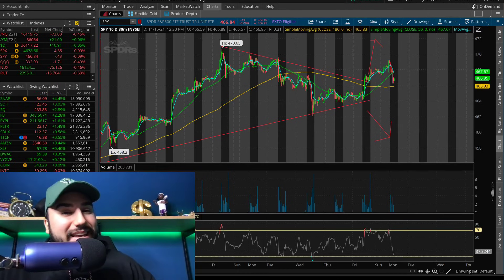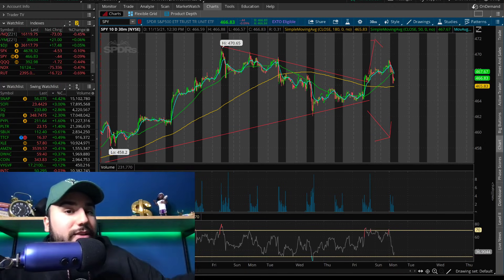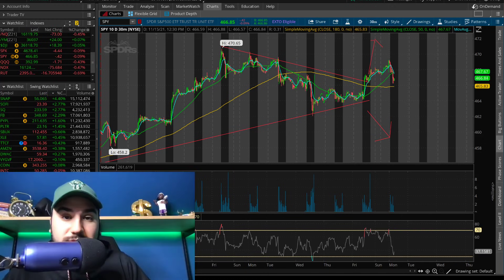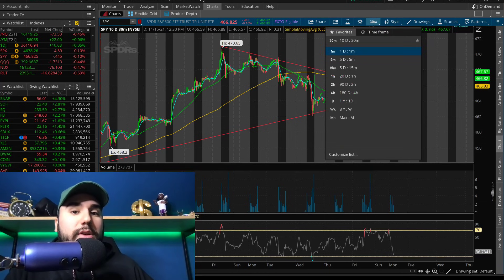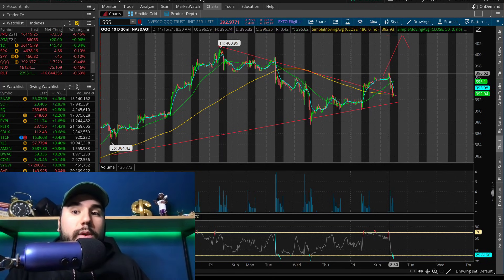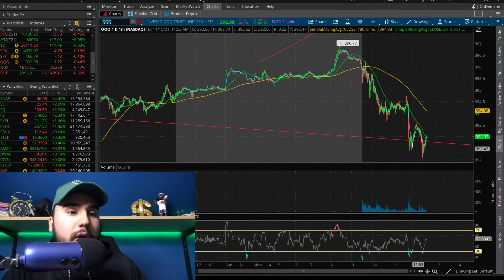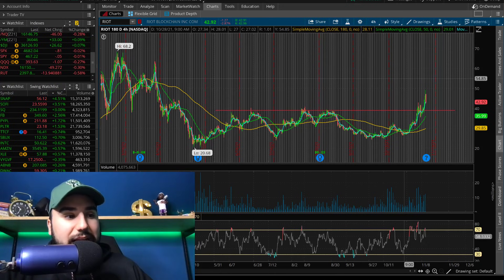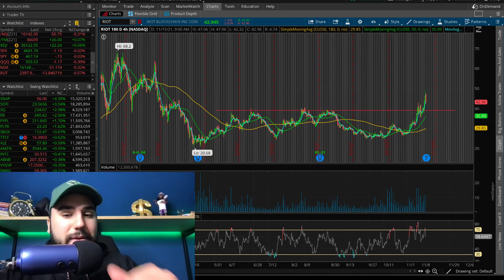EXPLOSION COMING!? | 3 STOCKS TO BUY NOW🚀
PayPal: PayPal.Me/stasserfes
Venmo: Stas235